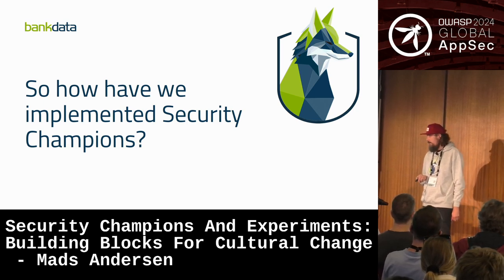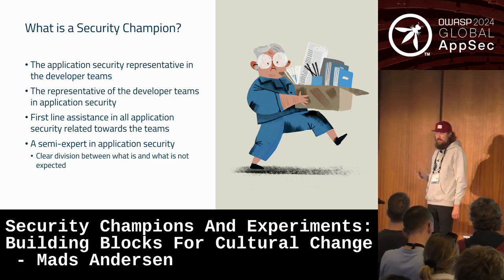Security Champions And Experiments: Building Blocks For Cultural Change - Mads Andersen